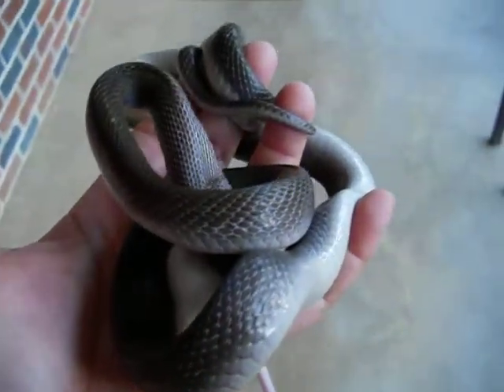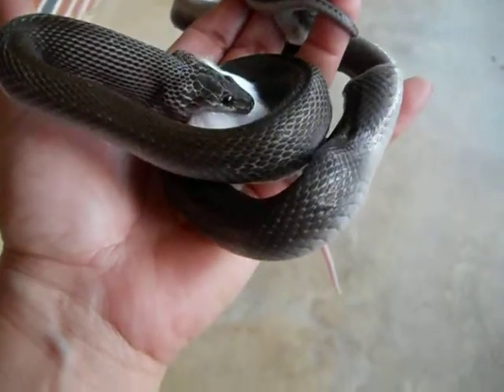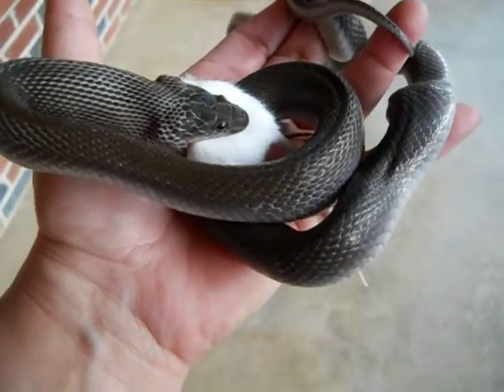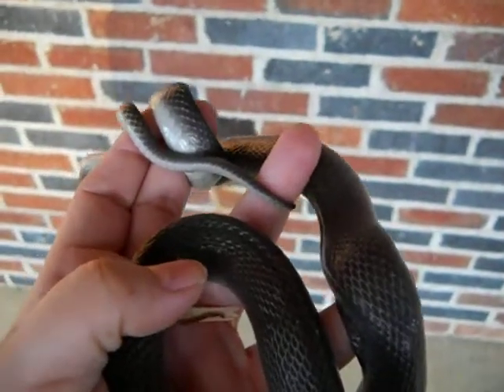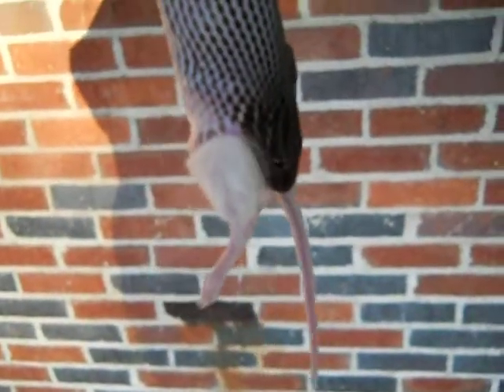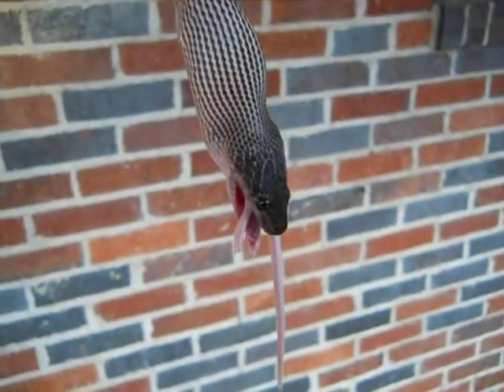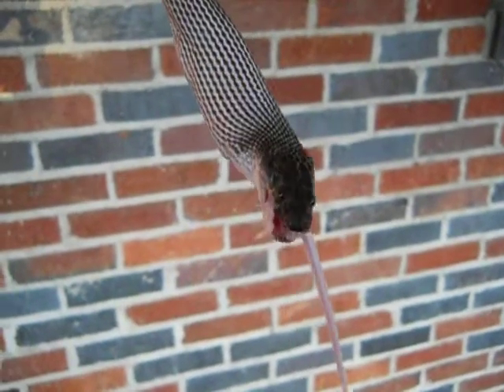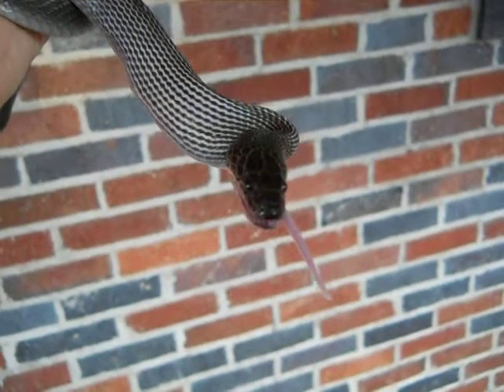Olive Colored Boaedon Fuliginosus, African House Snake - Awesome Feeding Video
This is one of my wild caught green african house snakes import from Cameroon. African House Snakes make awesome pets - they are for the most part naturally mellow and laid back, curious and do not mind being handled - very friendly snakes. This was a totally unplanned hand feeding video - I was just cleaning her tub, before feeding her - and like usually she was all wrapped around my hand and not ready to come off [most of mine actually enjoy being "out" and some I have to literally peel off to get them back into their tubs]. Anyways - I was showing her her mouse, knowing she'd come off after the food when I put it in her tub for her - she snagged it right out ofmy hand and proceeded to have her dinner right then and there. Didn't bother her that I was walking around getting my camera and then taking her outside for better lighting either. Love my housies!